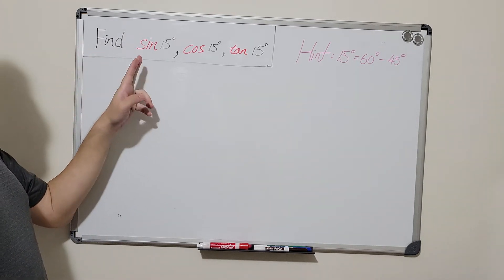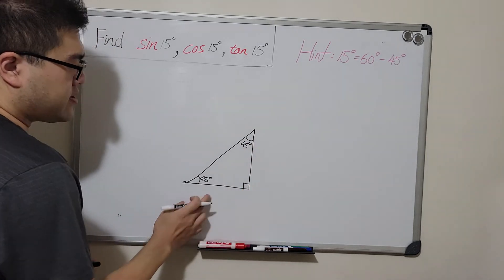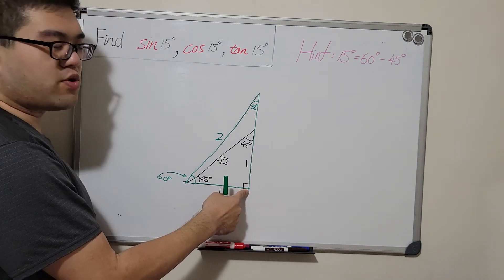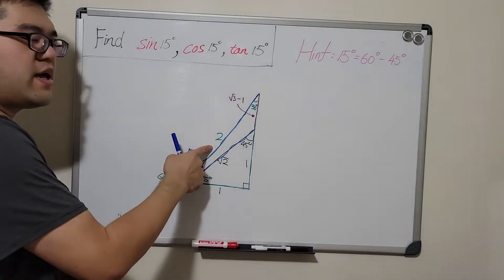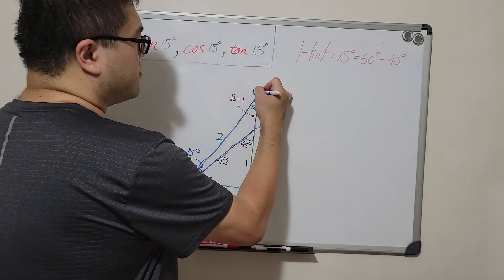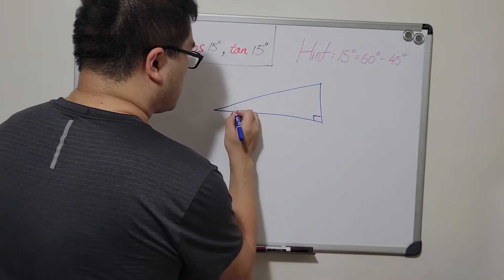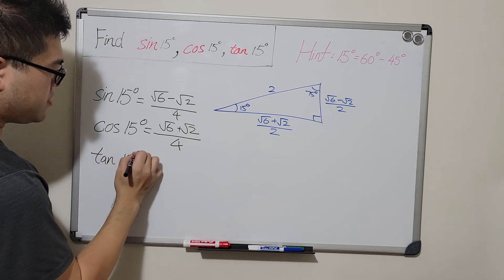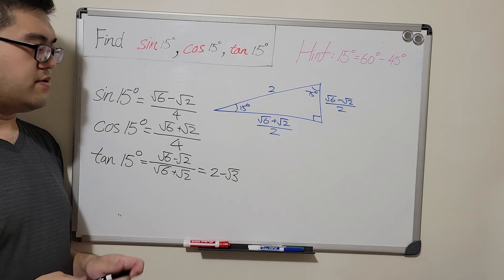[Trigonometry] Wait! We can make a 15°-75°-90° right triangle, but how? (Uncut)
In this video we will see how to find the values of sine, cosine, and tangent of 15 degrees without using the trigonometric identities.